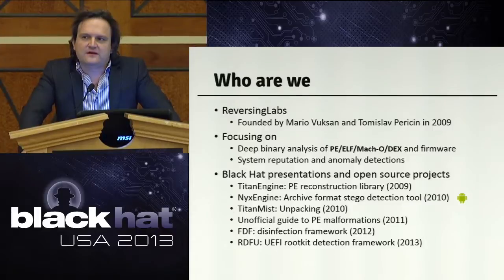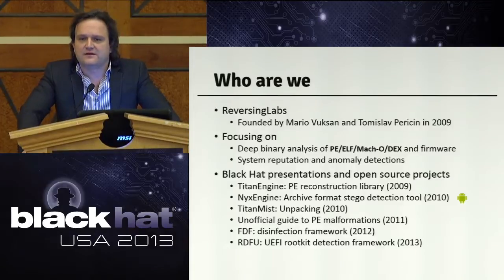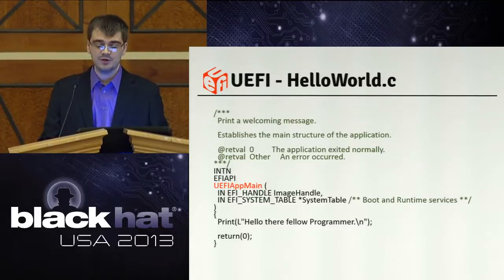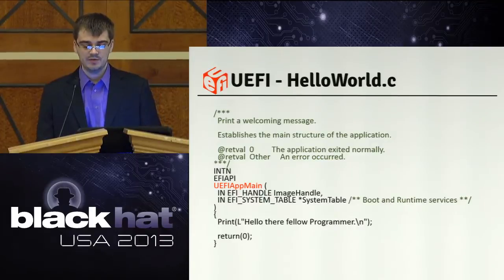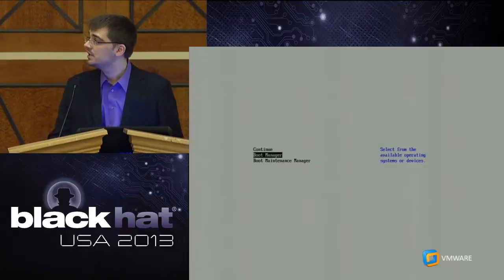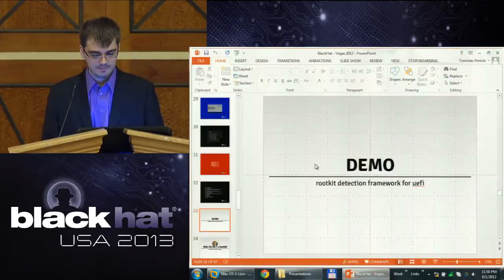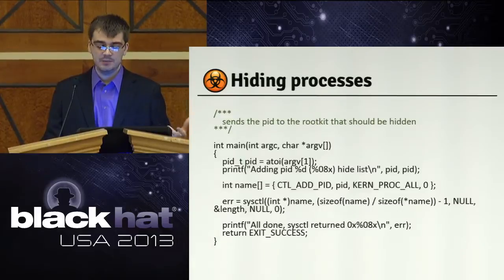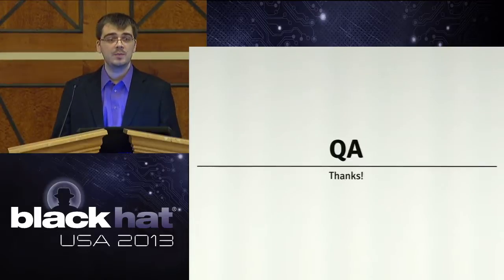Black Hat USA 2013 - Press ROOT to continue: Detecting OSX and Windows bootkits with RDFU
By: Mario Vuksan & Tomislav Pericin

UEFI has recently become a very public target for rootkits and malware. Last year at Black Hat 2012, Snare's insightful talk highlighted the real and very significant potential for developing UEFI rootkits that are very difficult, if not impossible, to detect and/or eradicate. Since then, a couple of practical bootkits have appeared.

To combat this new threat, we developed a Rootkit Detection Framework for UEFI ("RDFU") that incorporates a unified set of tools that address this problem across a wide spectrum of UEFI implementations. We will demonstrate a sample bootkit for Apple OSX that was designed specifically for testing purposes. As a UEFI driver, it infects the OSX kernel utilizing a UEFI "rootkit" technique. The entire infection process executes in memory (by the UEFI driver itself). Therefore, the bootkit does not need to install any OSX kernel extension modules. The bootkit demonstrates the following functionality:

    Sniffing FileVault passwords (sniffing keys while booting)
    Privilege escalation (to root)
    Hiding PIDs, files, and directories with selected patterns

Rootkit Detection Framework for UEFI was developed under DARPA CFT. Following this talk, we will publicly release the RDFU open source code along with whitepapers that outline a possible use case for this technology.